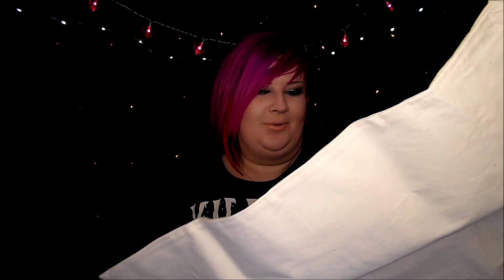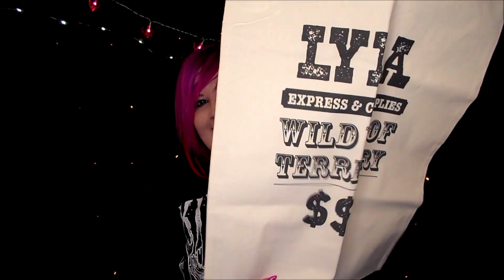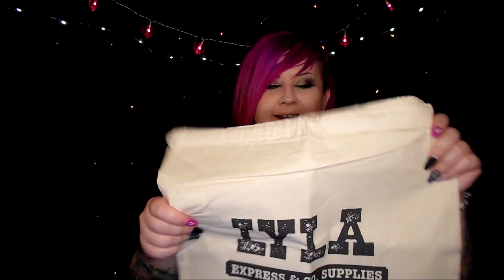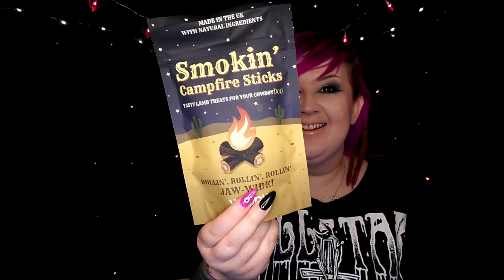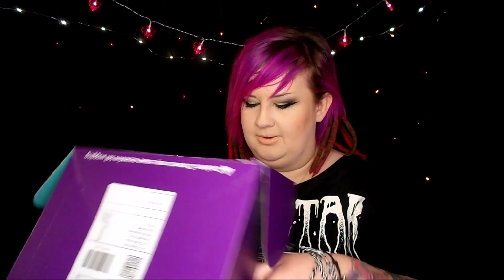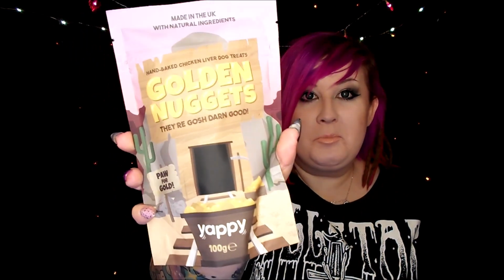Yappy November 2020 - Doggy Subscription Box Review / Unboxing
Hey guys! Today I'll be doing another video on Yappy Box, a dog subscription box! This is definitely one of the higher quality boxes with custom items included! I wasn't expecting to get another one of these boxes, so thank you to the folks over at Yappy for sending another one of these boxes over for Lyla to enjoy!
If you would like one of these boxes, you can head over

If you can just to watch Lyla's reaction to the box, you can skip to - 06:26

If you like the channel and want to help out, please consider becoming a channel member